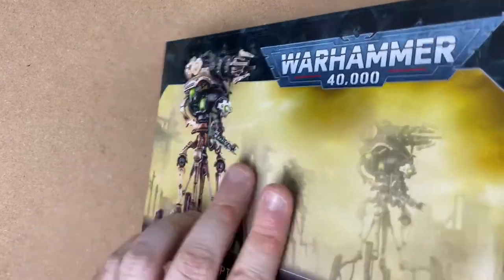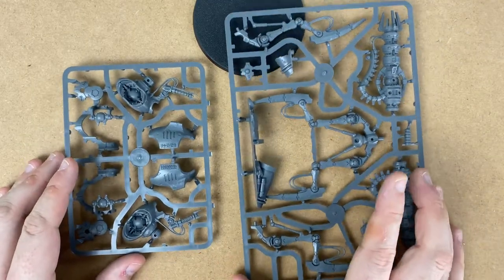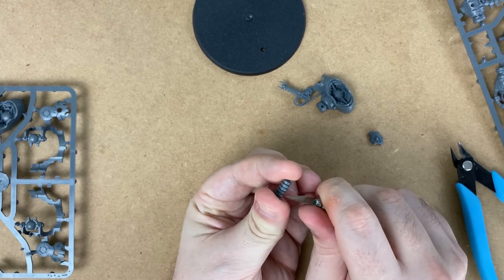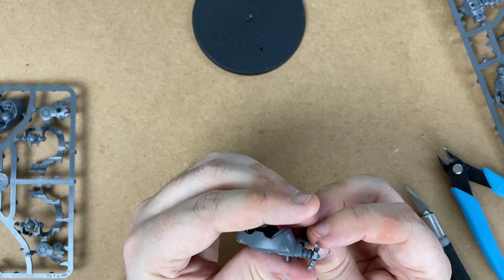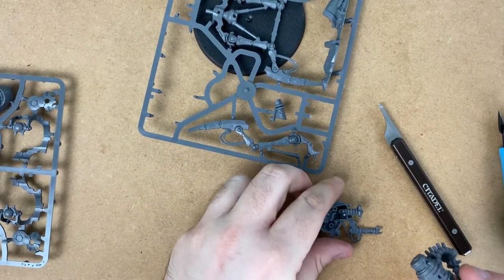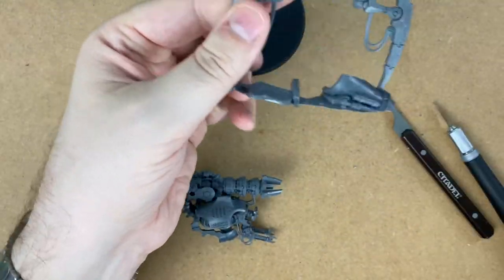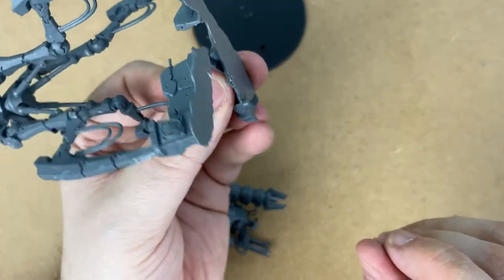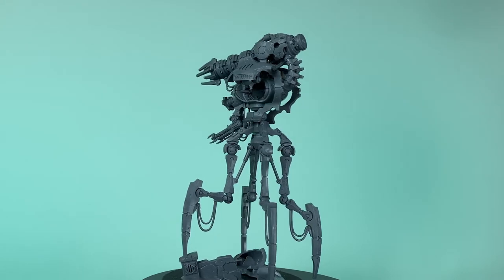Canoptek Doomstalker Unboxing and Build Warhammer 40K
In this video I build the Canoptek Doomstalker. Is this the largest push-fit model GW have ever produced?